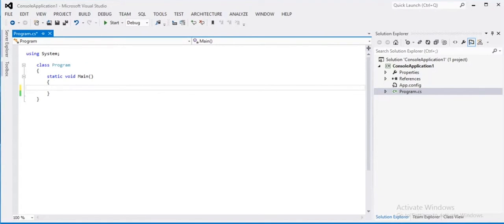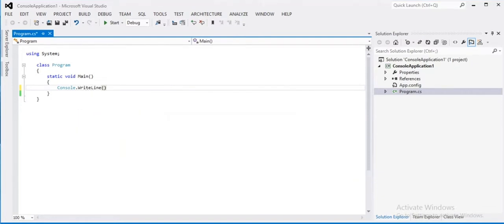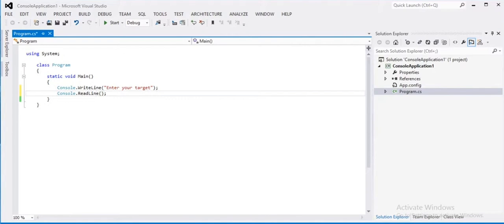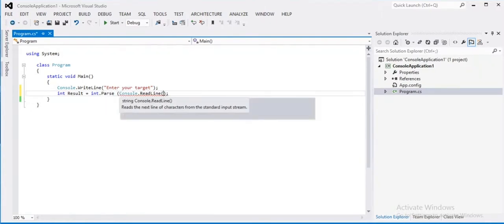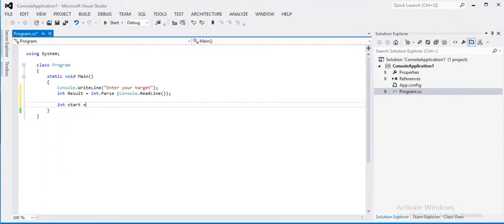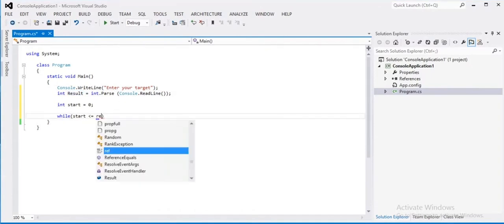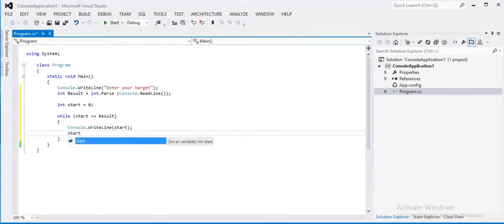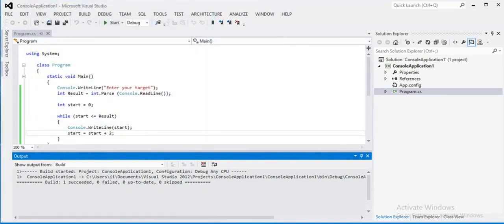Programming In C# Lesson 11 Loops In C# While